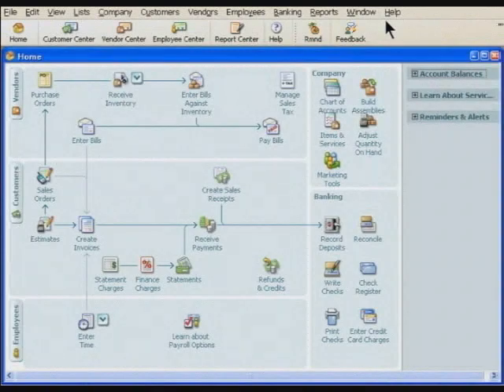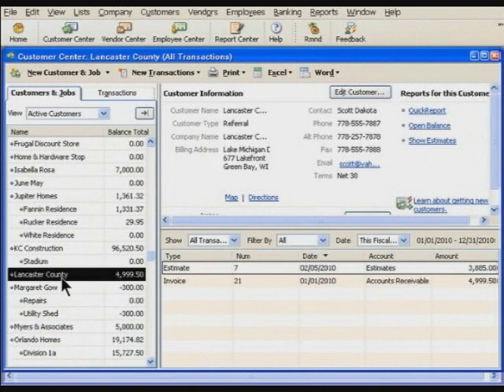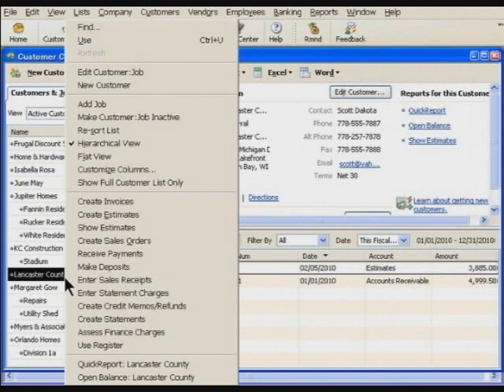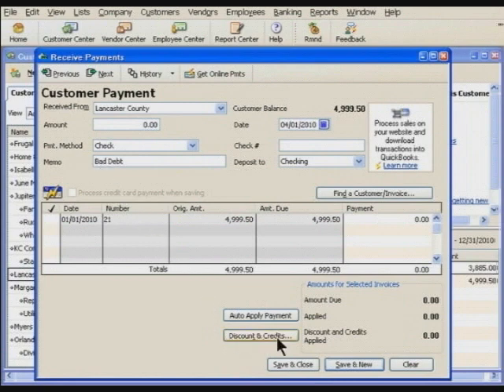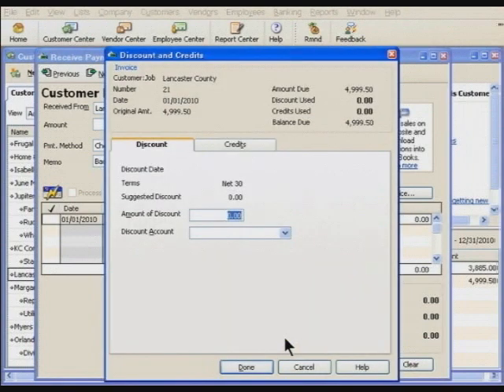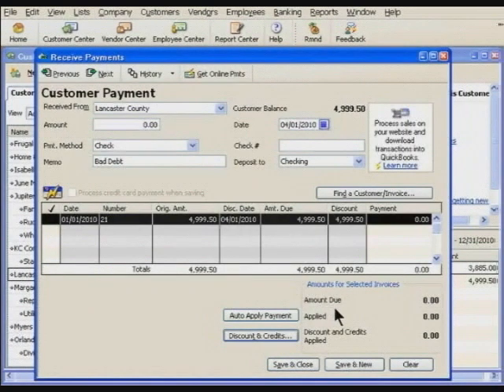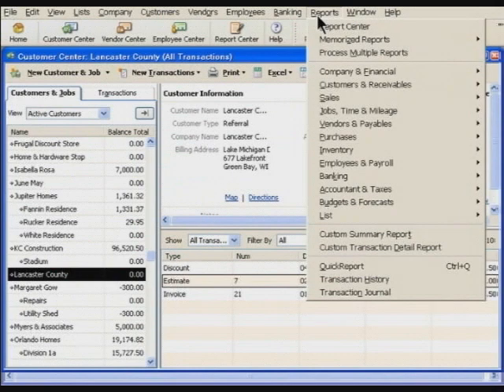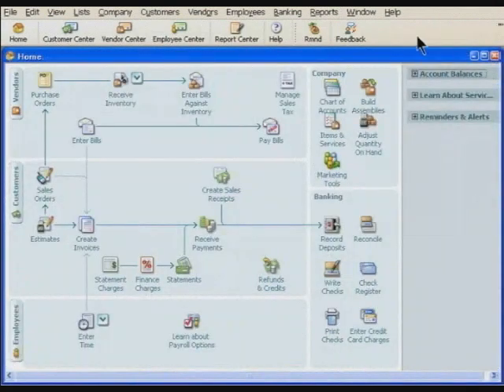QuickBooks Training- Writing off Bad Debt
- Learn to write off bad debt.